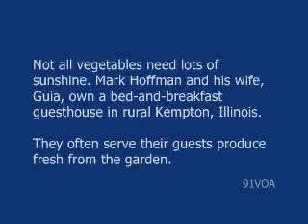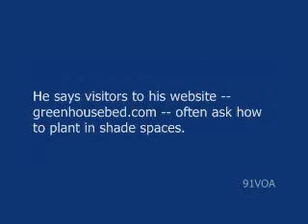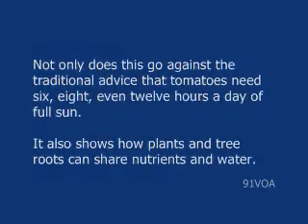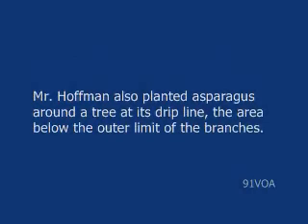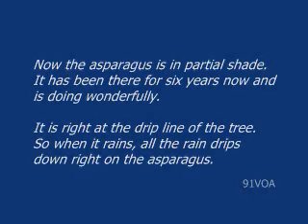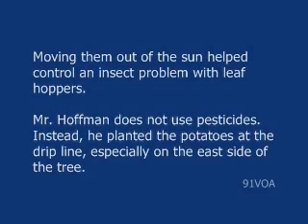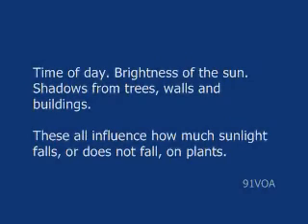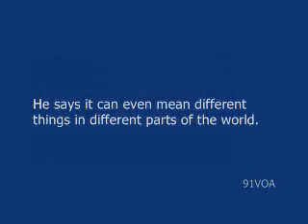[91VOA]Gardening Vegetables Made in the Shade